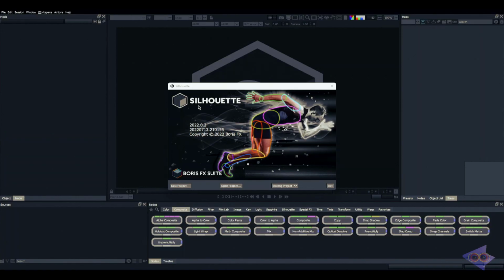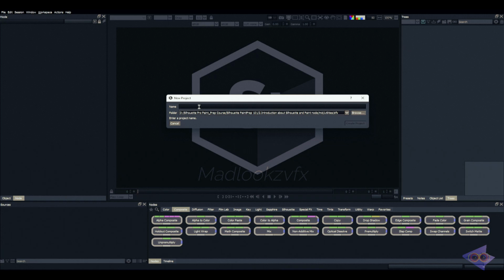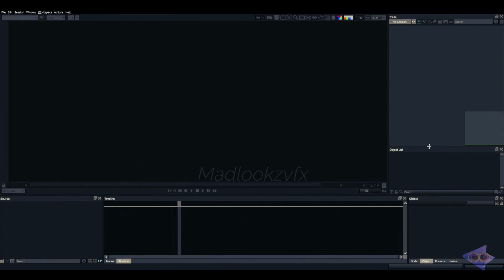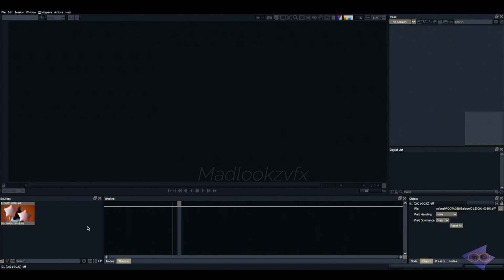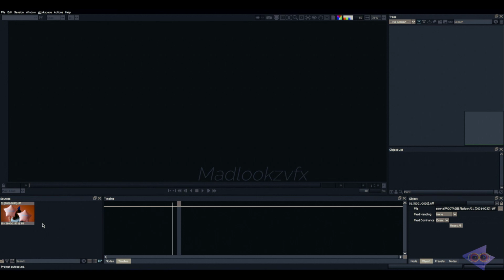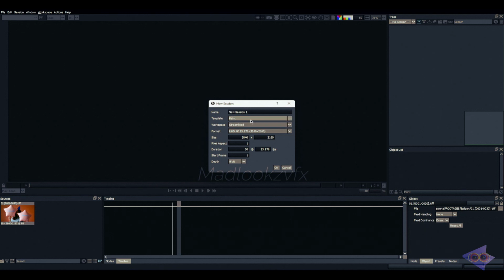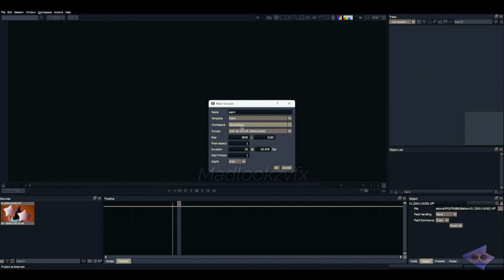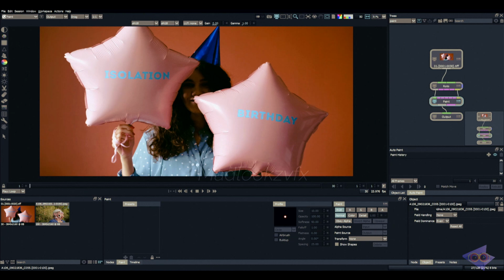Silhouette Paint Masterclass - Introduction - Episode01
I've finally made the decision to make my Silhouette Paint Masterclass free. I genuinely hope that this series helps you comprehend Silhouette Paint and succeed in your professional endeavors as a paint prep artist.

Madlookz VFX is an artistic expression of sharing knowledge and information through this channel. All know how busy the VFX artists be. Above all these, here always come updates about VFX, Design, Film news and reviews, and lots of other stuff. The prime motive is being informative and letting you be informative.
If you like the content in madlookzVFX and want to see more and better videos regularly, you can click on the join button on youtube to support me. The more you contribute, the more rewards you unlock and it's completely transparent.

PLEASE DON’T USE THIS VIDEO WITHOUT PERMISSION OR A LICENSE.